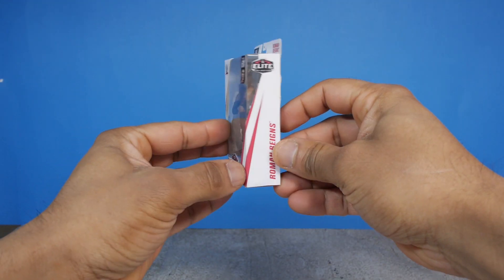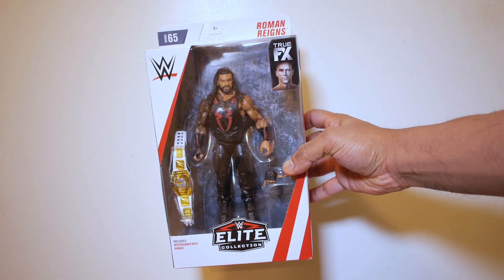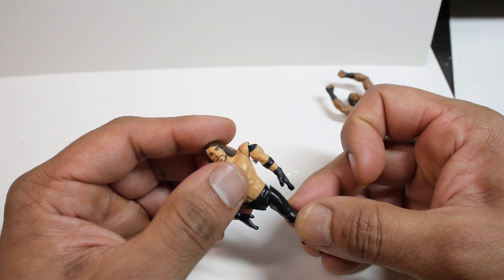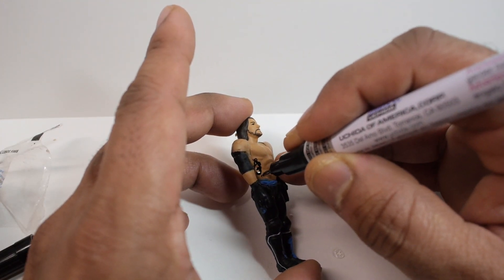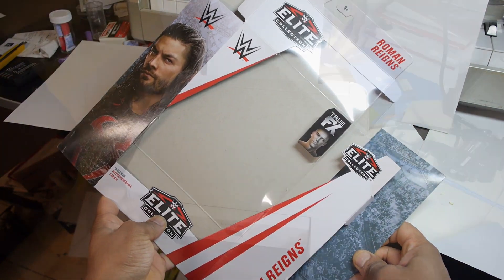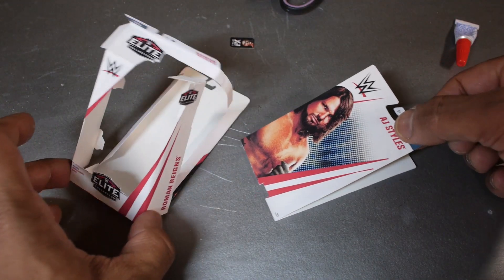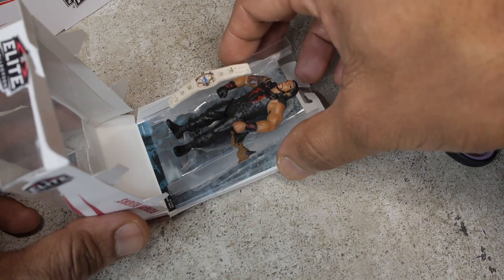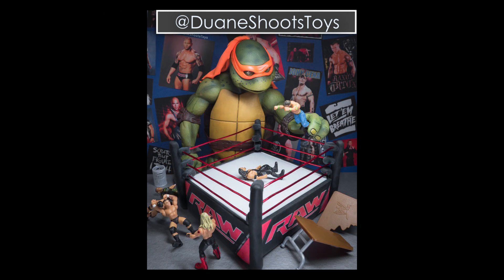How to Make Boxes for Your Miniature WWE Action Figures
I recently put together these miniature Mattel WWE action figure boxes - an Elite 65 Roman Reigns and Basic 95 AJ Styles. Here's a tutorial showing you how I made them.